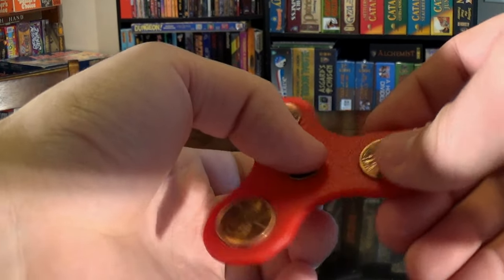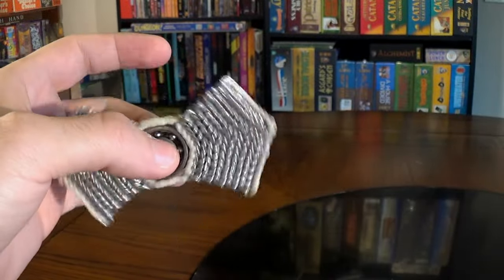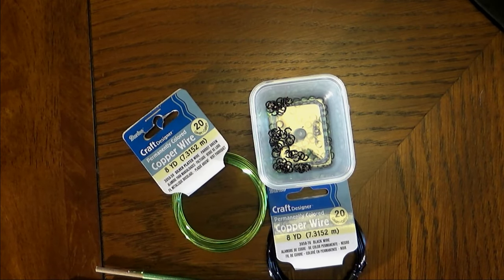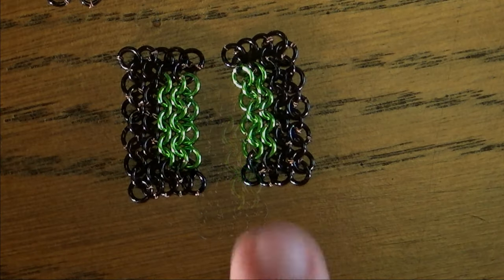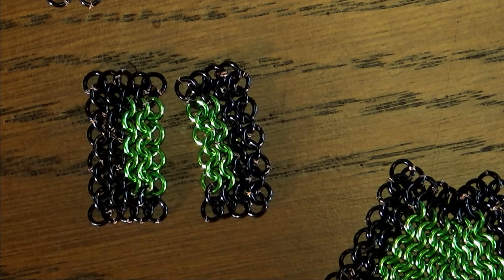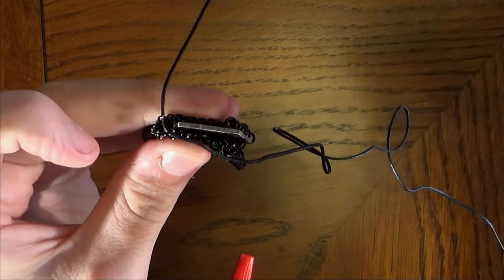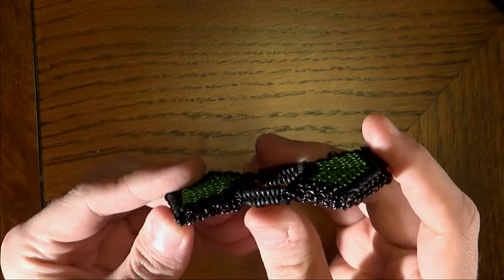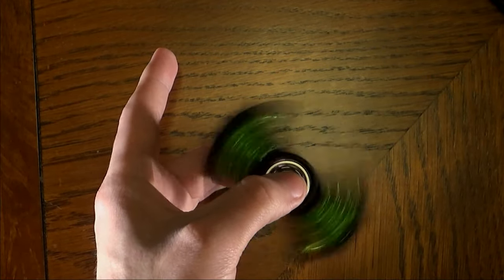DIY Armored Spinner - Custom Chainmail Fidget Spinner - DIY with Cly Ep. 3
I've seen a ton of videos popping up from people claiming to have made the "most dangerous fidget spinner". They'll strap tacks, nails, blades, and anything else they can use to make the claim that their spinner is the most dangerous of all time. Well, I think I need to protect myself from that.

In response to those videos I've decided to armor up my fidget spinner. Sure, chainmail isn't bullet proof; but it is stab and slash resistant, and that makes it the perfect counter to all of the bladed spinners out there. There's a reason chainmail is still used in protective gloves for butchers and suits made for diving with sharks. Shark proof spinner!

Welcome to DIY with Cly. In this series I'll be making pretty much anything the catches my fancy, though I may be open to suggestions in the near future.